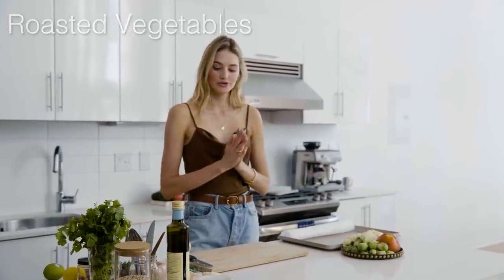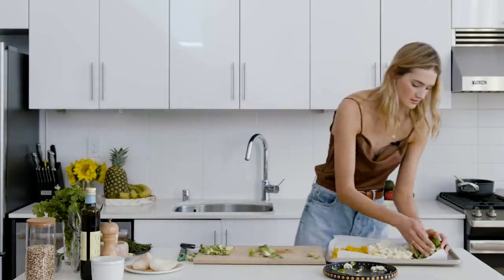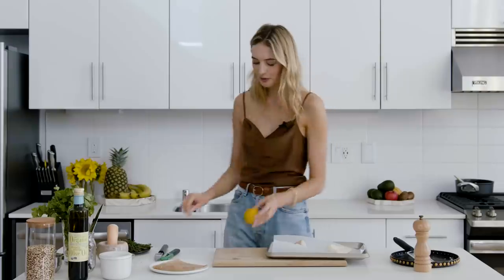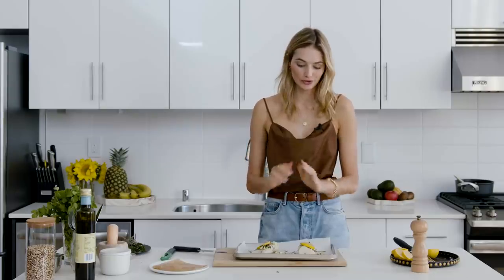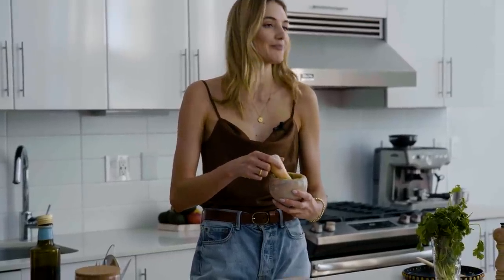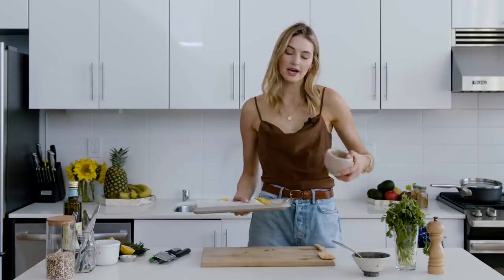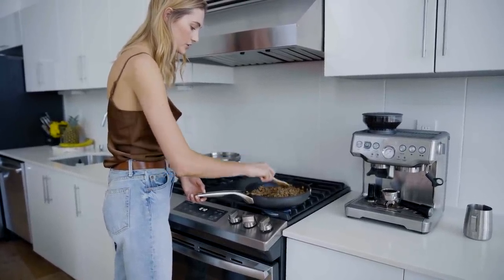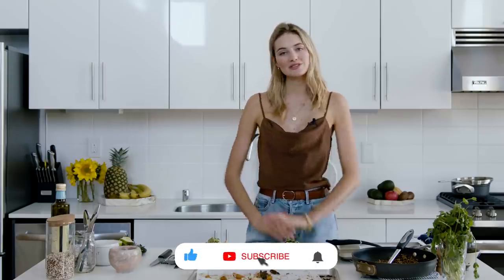Easy Clean Dinner Recipe - Model Kitchen // Paleo Diet + Instructions // Sanne Vloet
Super Tasty, Easy To Make At Home, & Very Healthy Recipe Tutorial // Cooking Paleo During Quarantine // Sanne Vloet

Hi guys,

I've started to see how intermittent fasting affects me, anyone else here try it consistently before?

I'm sorry I missed Monday! I was completely wiped on Sunday and had so much I needed to finish on Sunday after a full week of daily vlogs. What did you guys think yes, or no...? I really enjoyed it, I enjoy vlogging as much as I enjoy making food videos now! It feels like i'm with all of you going about my day and during this quarantine it's a nice feeling to not feel separated from everyone. I miss my friends, is there anyone in particular that you are missing today?

So today is a video I filmed for you guys a little while ago before we all had to practice social distancing! I wanted to share with you a recipe that was inspired by different chefs I've discovered. I actually have some amazing news, but it won't be happening for a while. I've been invited to Puglia in Italy to apprentice under Isabella Poti and Floriano Pellegrino who own Michelin Star restaurant Bro's! I've been getting updates from Isabella and some of you who are there and I'm finally starting to hear positive updates! If you have any news please share with all of us!

Have any of you joined me on IG Live with  @Sami Clarke these past few weeks? If you have then you must be getting in great shape! I'm so excited to start filming in my kitchen again, I haven't filmed a full recipe video in a while so i'll have more videos to share with you guys soon!

xx

Sanne

Recipe From Today's Video:

White Fish:
-2 big pieces of cod
-2 garlic cloves
- Fresh thyme and rosemary
- Lemon slices and lemon zest
- Olive oil
- Put in the oven for 12 minutes on 200C

Side dish: Beets + Brussel Sprouts + Cauliflower on baking sheet, add olive oil , salt & pepper , in oven for 20 minutes on 375F, then add spice mix dukkah and bake for  20 minutes.

Cripsy Quinoa: Cook  quinoa according package, add to pan with some salt & pepper, Za’atar spice mix until it's a little burned and crispy.

Cilantro Sauce:
- Chopped fresh Cilantro
- Chopped fresh Parsley
- Chopped fresh Mint
- Olive Oil
- Salt & pepper
- squeeze half a lemon